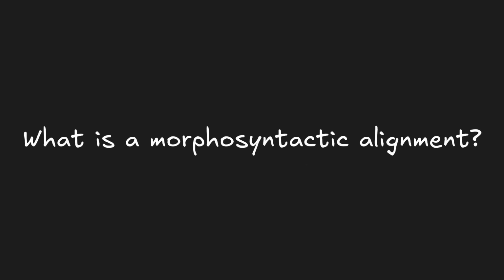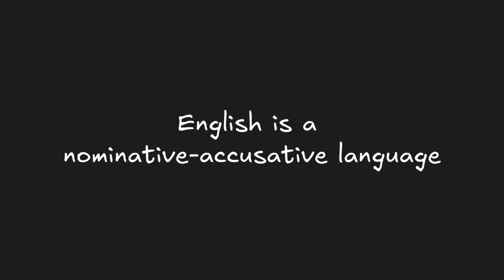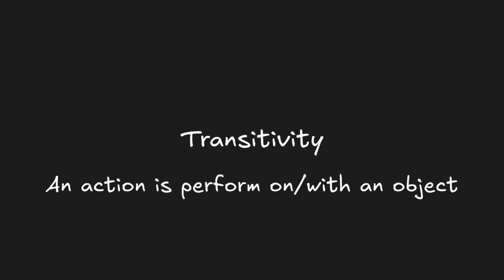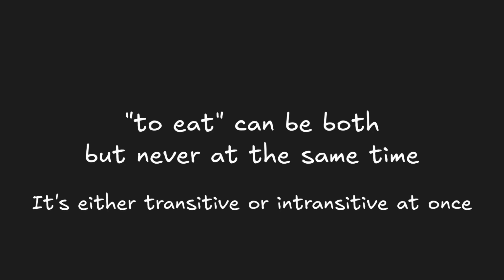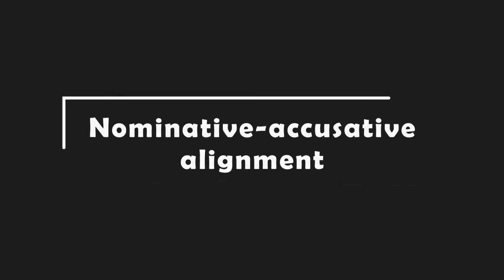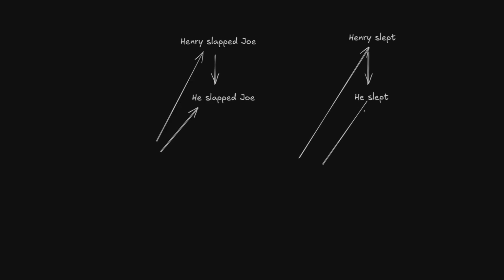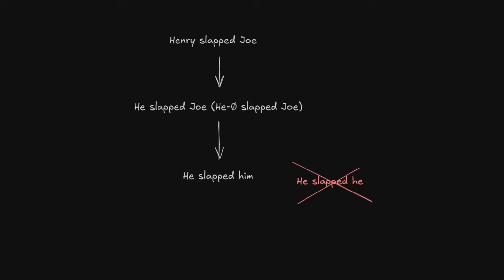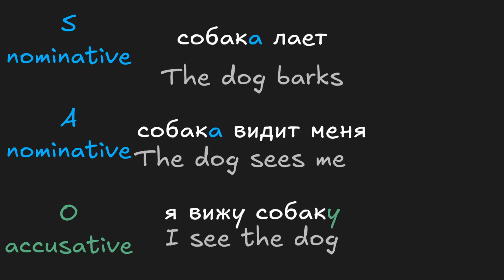The Grammar System That English Can’t Escape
In this video we'll explore what a nominative-accusative alignment is in linguistics with real examples.

Chapters
00:00 - Intro
00:21 - Morphosyntactic alignment
01:10 - Nominative-accusative
01:50 - Transitivity
03:26 - Back to nominative-accusative
03:52 - English example
05:20 - Russian example

Note:
At 4:30 I simplified the example by associated "Henry" and "He" as both having a null marker, when technically "he" is its own nominative marker. Marking "he" with a null marker might not be the most correct way of identifying things, but it makes the example more clear.